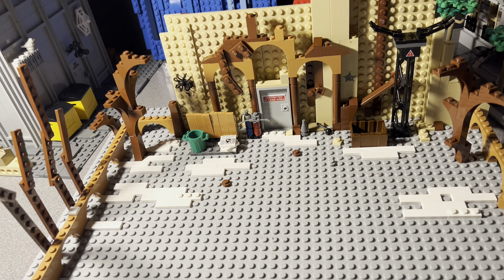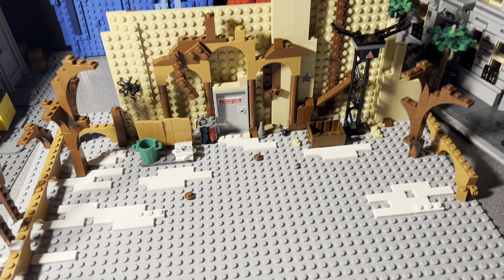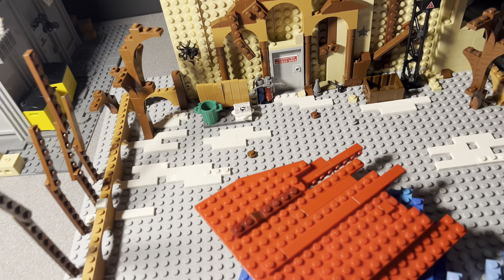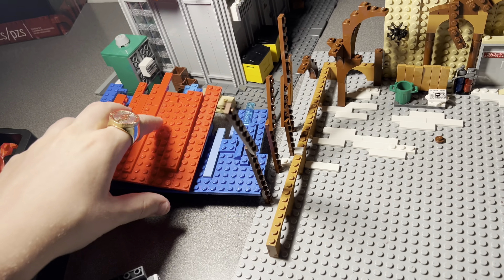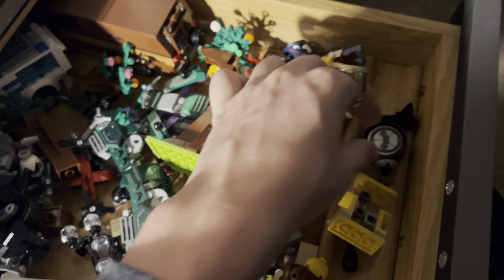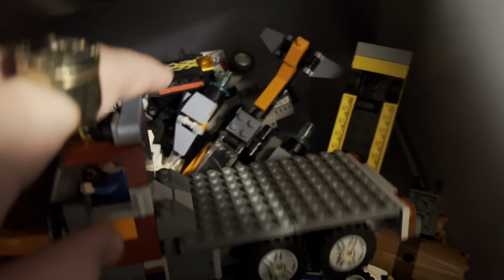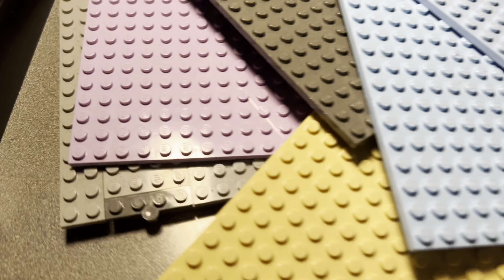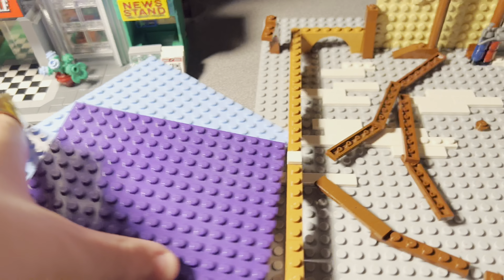How To Improve SET DESIGN For Stop-Motions | LEGO Tutorial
Didn't realize I was yapping for so long until I had to edit.